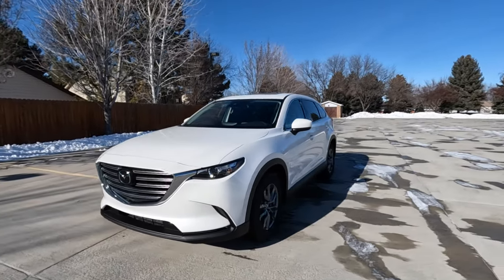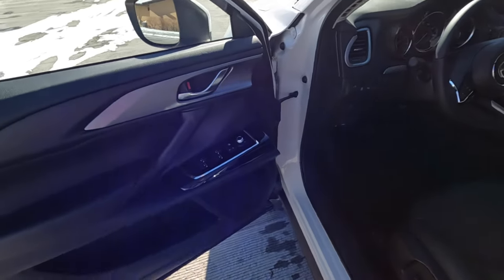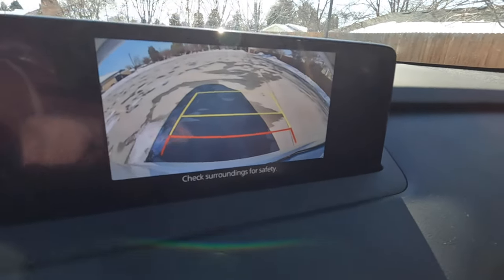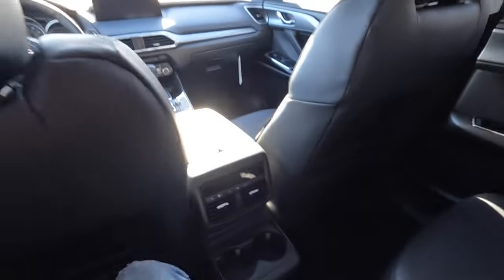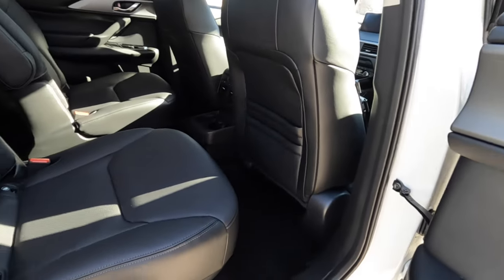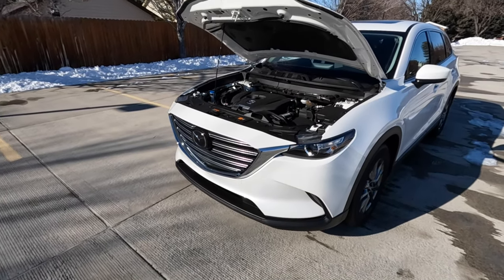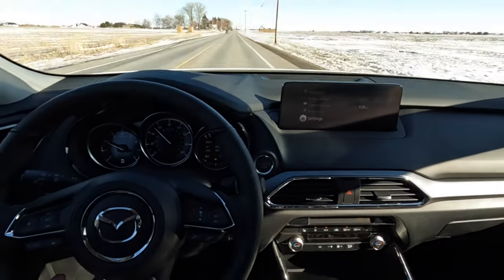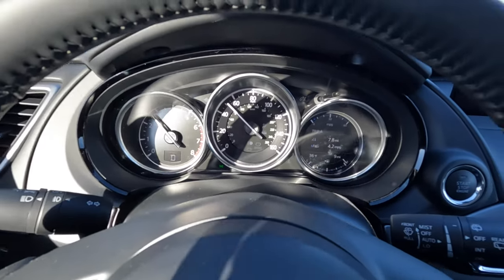2023 Mazda CX-9 Touring Full Review and 0-60! Buy Now or Wait for the 2024 Mazda CX-90?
What’s up guys! This is the 2023 Mazda CX-9 Touring trim level! It’s in Snowflaked White, has AWD and a 2.5 Turbo! Not a bad combo! Would you rather by this CX-9 or wait for the all new 2024 Mazda CX-90?